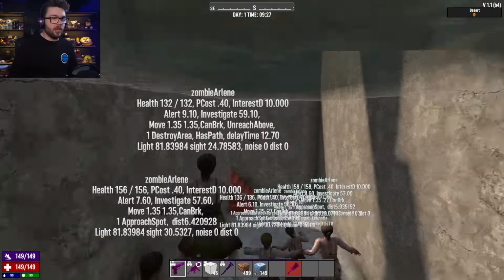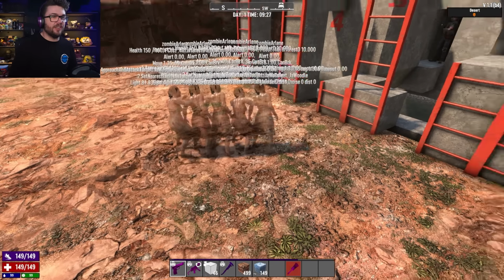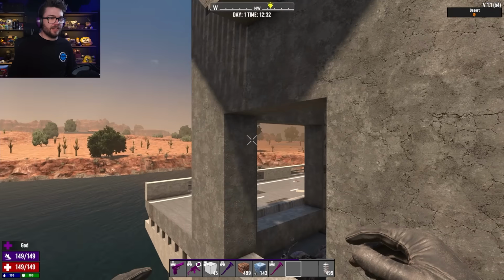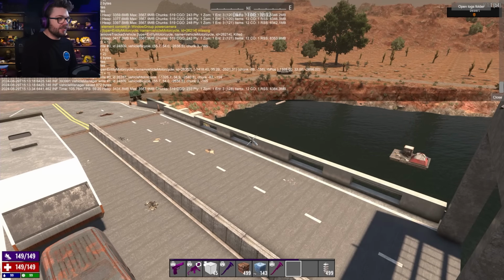I made a ZOMBIE PROOOF WATER BASE in 7 Days to Die 1.0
WELCOME BACK TO JAWOODLE PARK!
7 DAYS TO DIE HAS RELEASED OUT OF EARLY ACCESS! After years of Alpha versions and changes, 7 Days to Die has gone gold into UPDATE 1.0!

☛ GET YOUR NEW JAWOODLE MERCH!

💡 DOWNLOAD THE IMMERSION MODS HERE!
💡 DOWNLOAD THE JAWOODLE UI MOD (including the JAWOODLE PURPLE DYE) HERE!
💡 DOWNLOAD ALL MY EVERYDAY A21 MODS HERE!

0:00 Intro
1:19 Testing Zombie Swimming
8:38 STAIRS are better than LADDERS
10:51 HOW FAR DO THE ZOMBIES FALL?
12:33 How Deep Does the Water Need to be?
15:23 Building a ZOMBIE PROOF LAKE BASE
18:39 HORDE NIGHT vs LAKE BASE
21:29 Outro

Letters and packages can be sent to:
Australia.